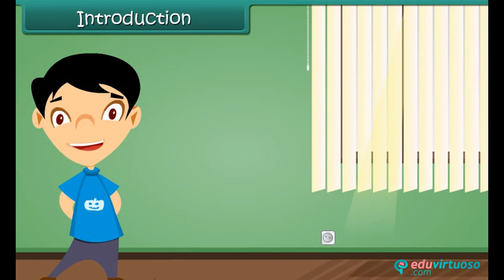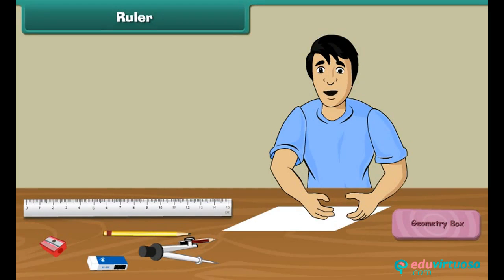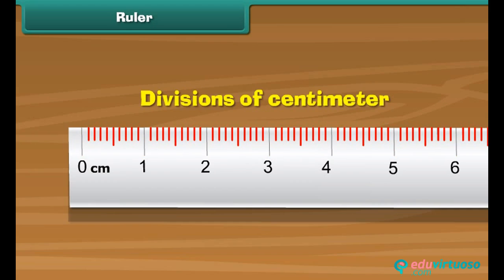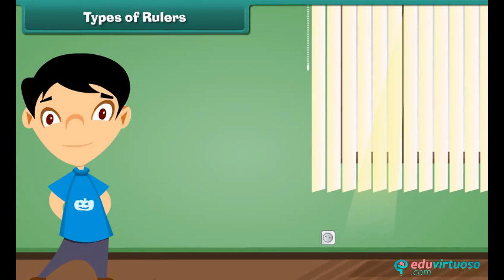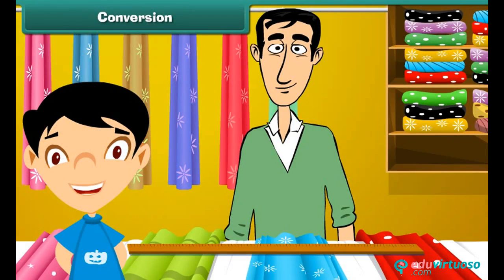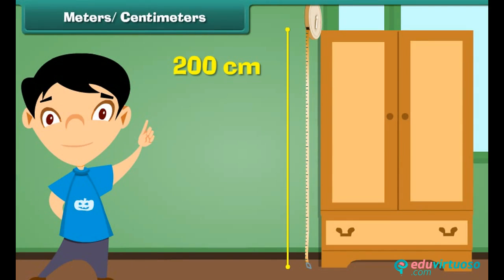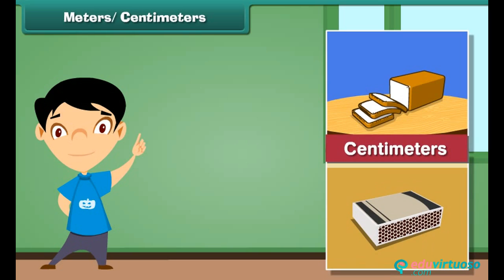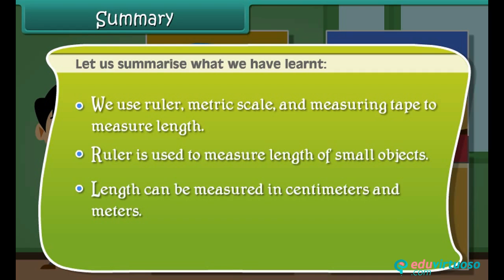Grade 3 | Maths | Measurement Length | Free Tutorial | CBSE | ICSE | State Board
Welcome to our video tutorial on Measurement Length for Class 3 Maths! 📏✨ In this lesson, we'll take a journey through the fascinating world of measuring lengths, from using rulers to understanding meters and centimeters. Let's dive in and make learning fun! 🎉

What You'll Learn:
• How to measure the length of objects using a ruler 📐
• Measuring length in meters and centimeters 📏
• Understanding the relation between meters and centimeters 🔄

Key Topics Covered:
• Introduction to historical and modern measurement methods 📜➡️📏
• Reading and understanding a ruler's divisions 📏
• Using measuring tape for larger objects 📏➡️📐
• Practical examples and interactive exercises 📝

For more free resources and engaging content, Our platform offers a wide range of educational materials to support your learning journey.

for more free resources and make learning a delightful experience!